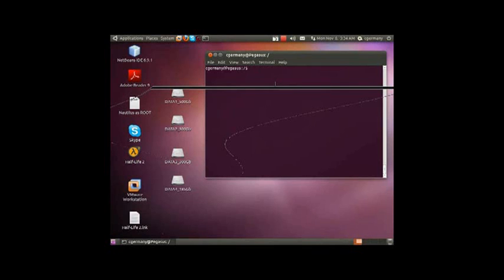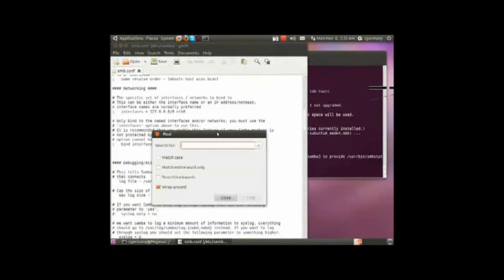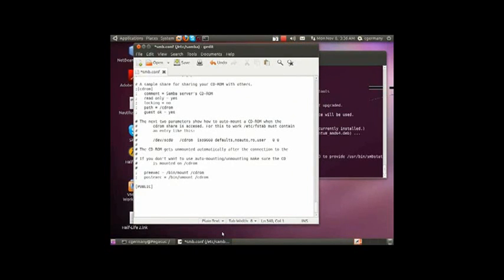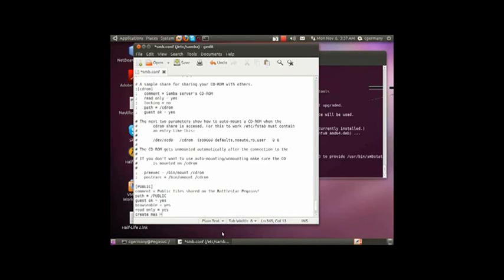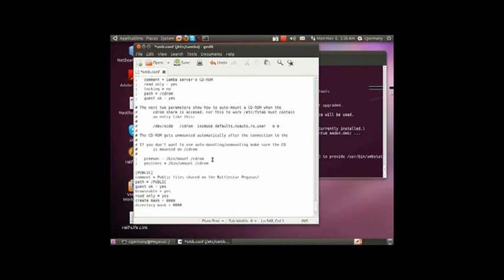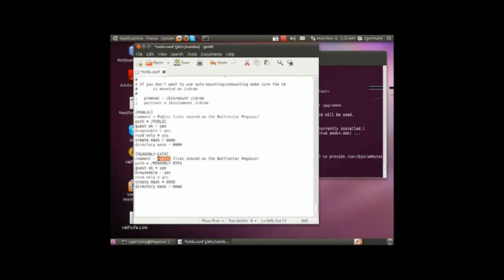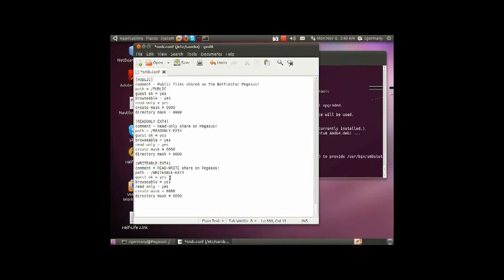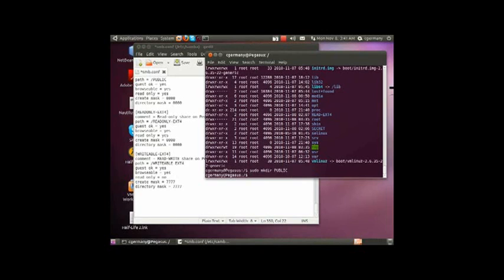How to configure Samba in Ubuntu - Session 1